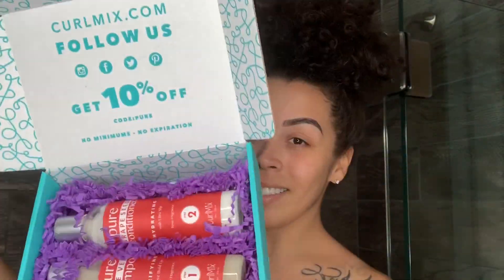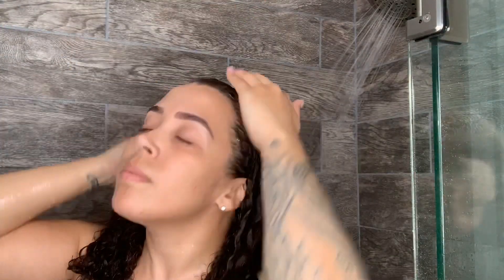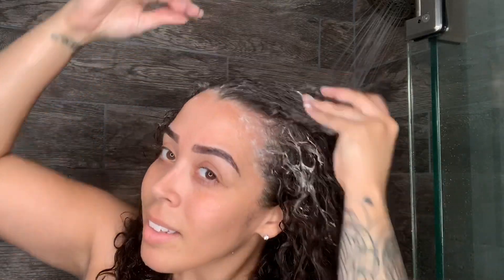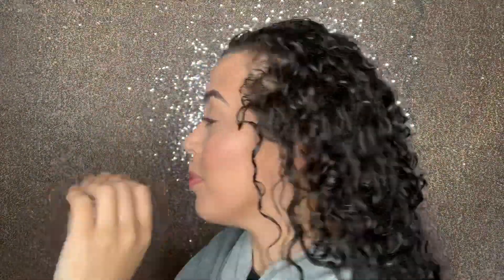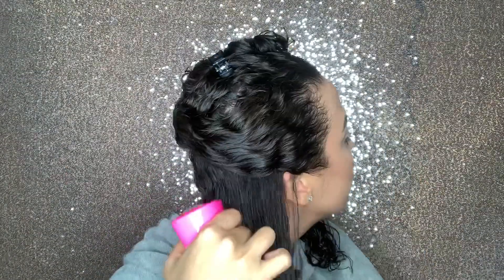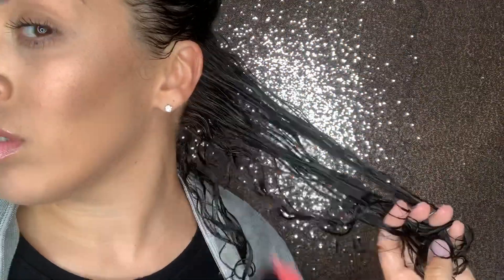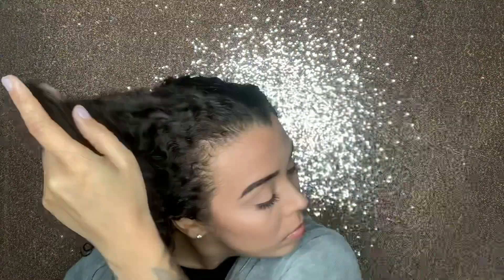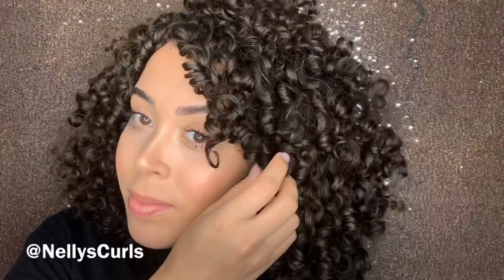New CurlMix Shampoo & Conditioner Review! |Bonus| Styling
Yes it’s true @curlmix has released their shampoos and conditioners!

Watch the video to see my actual results after washing and styling with the ENTIRE @curlmix Rosehip Oil Collection!

I’m going to say this once, I am in LOVE!!

Shampoo: Gently cleansed my scalp & hair. Unlike other shampoos, it did NOT strip my hair at all and actually felt moisturizing!

Conditioner: I’ll just say this, I was able to finger detangle without a brush or comb, yes you read that right.